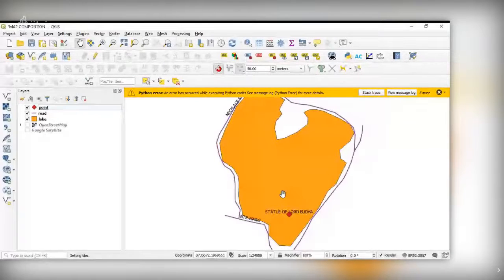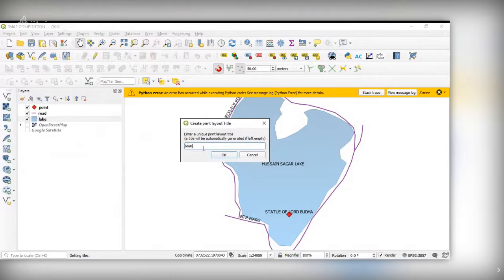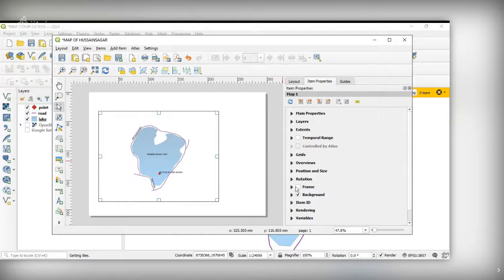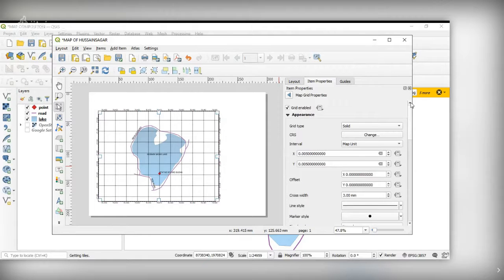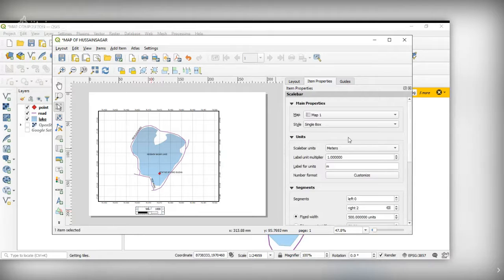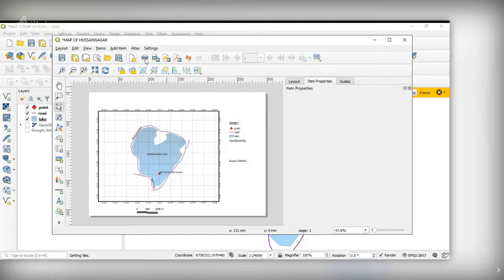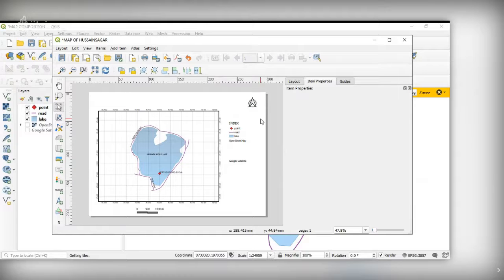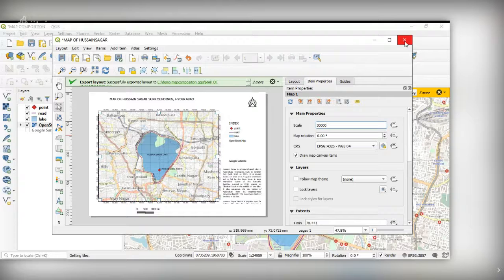Map composition in Qgis S Ramamurthy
Qgis, Map making